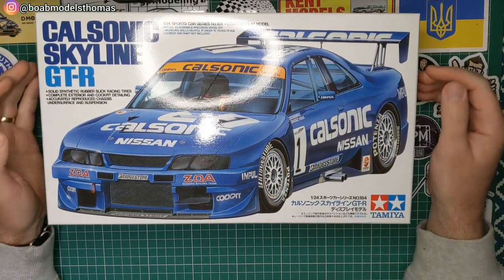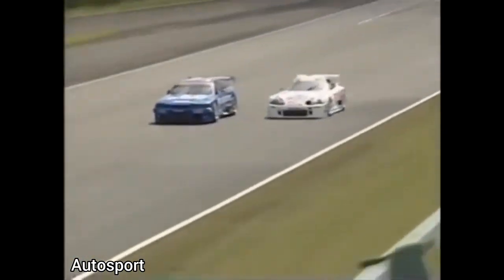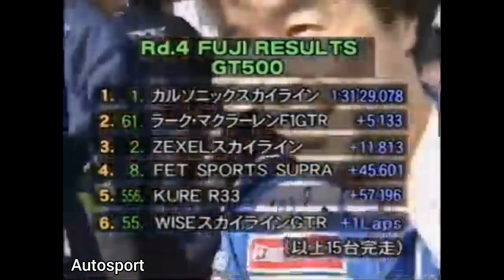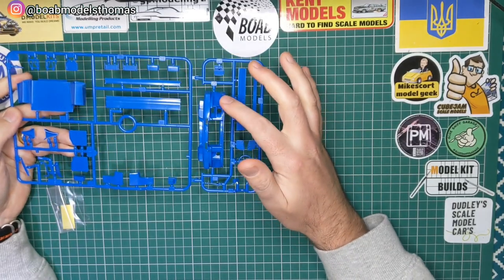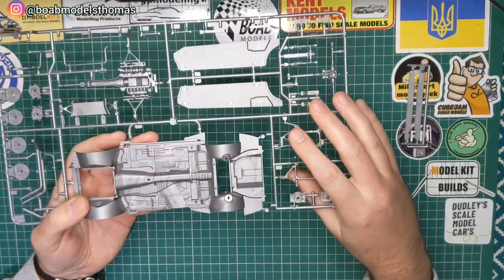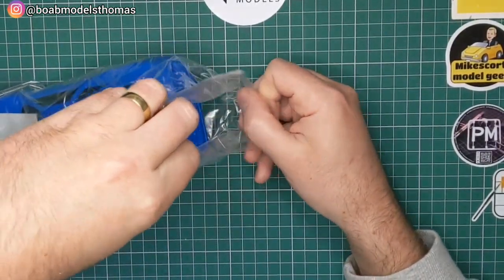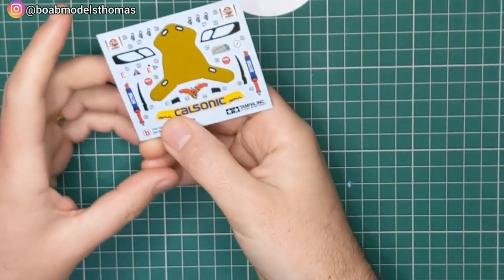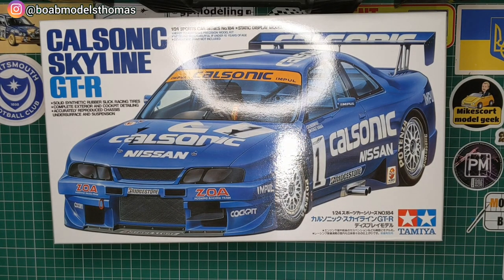Calsonic Skyline GT-R R33 1996 - Unboxing Tamiya 1/24 Model kit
Hello and welcome to BOAB Models - today we'll be unboxing the Calsonic Skyline GT-R R33 as used by Team Impul in the 1996 All Japan Grand Touring Car Championship, driven by Kazuyoshi Hoshino and Masahiko Kageyama. The kit is 1/24 scale from Tamiya.